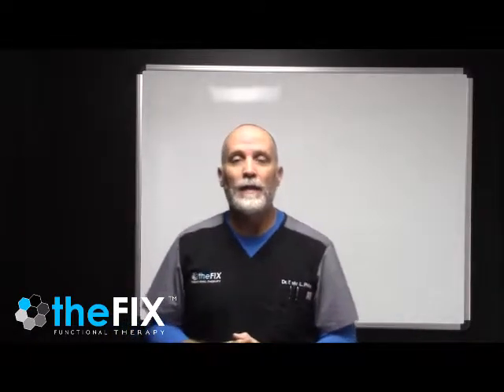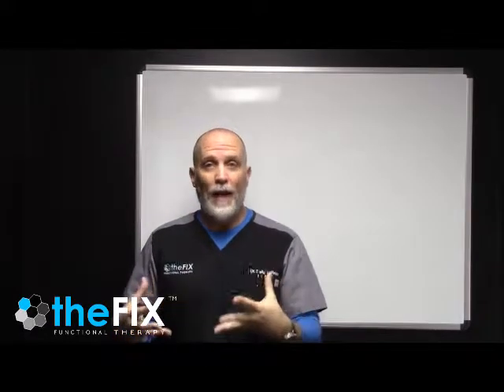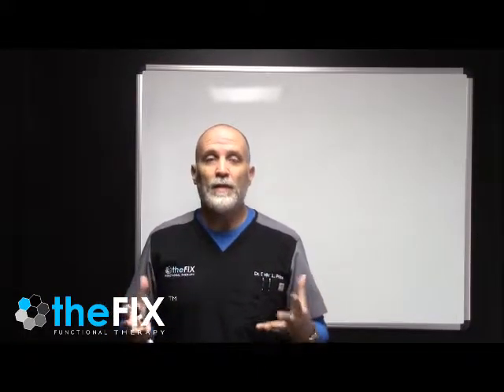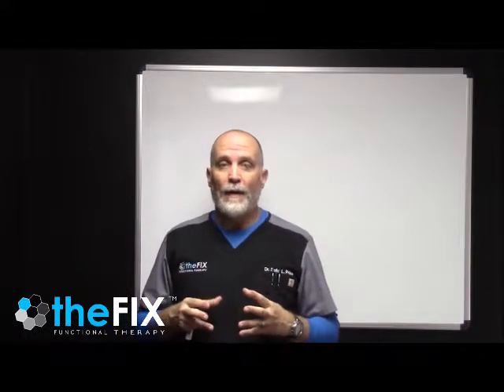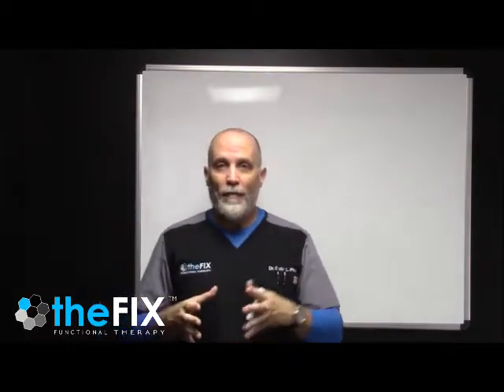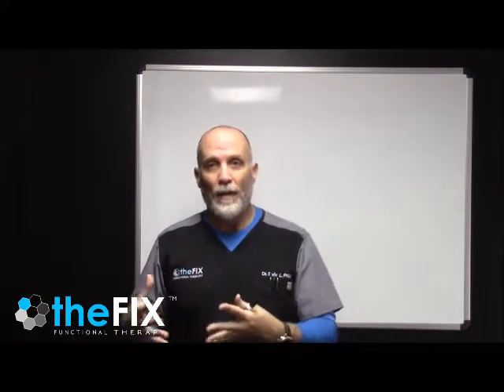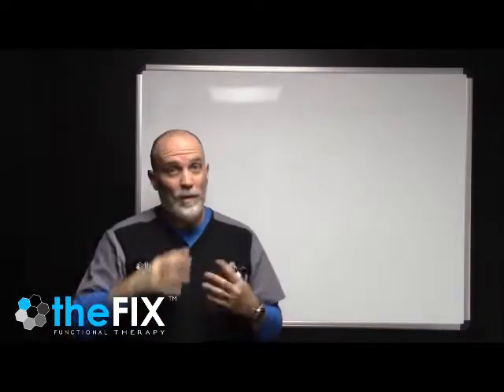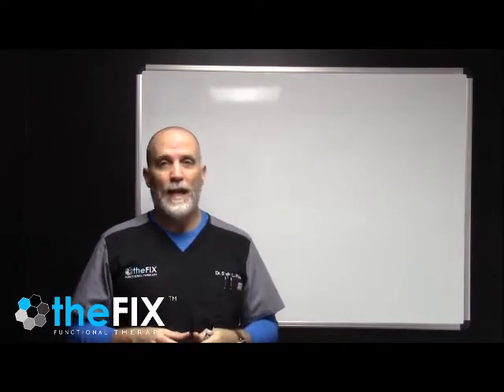Dr. Sean Price- Functional Medicine- How to recover from Thyroid Disorders Naturally #1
Dr. Sean Price is a Fort Walton Beach Chiropractic Physician and the founder of theFIX- Functional Therapy in Fort Walton Beach.  Dr. Price serves Fort Walton Beach, Destin, Mary Esther, Shalimar, Niceville, Navarre, Miramar Beach, Santa Rosa Beach, as well as having patients from all over the world to receive his unique 3 pronged approach to care known as Functional Therapy.  Utilizing Functional Medicine, Functional Neurology, and Functional Chiropractic it is the mission of the team at theFIX to help patients recover their health.  In this video series Dr. Price will go into great depths of Thyroid Metabolism, the many causes of Low Thyroid Symptoms, and most importantly, what can be done to recover and rebuild health, naturally and long term. or give the office a call at .